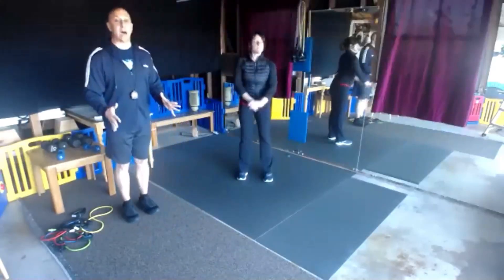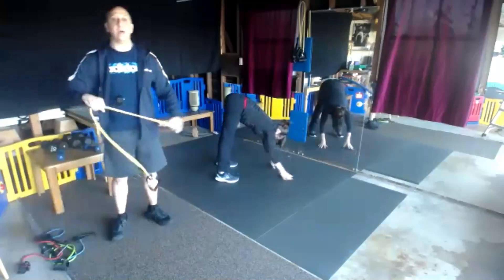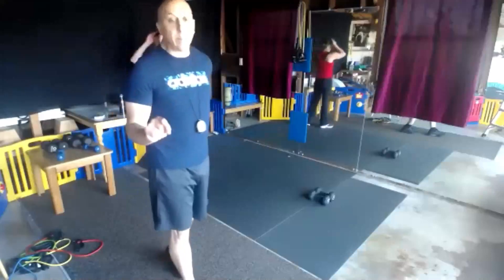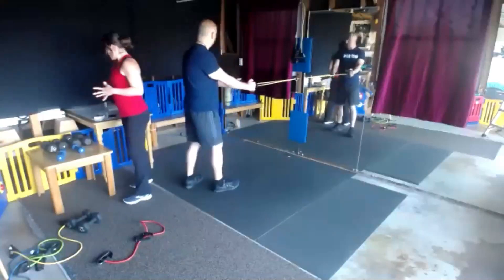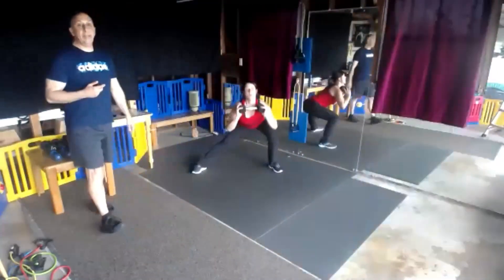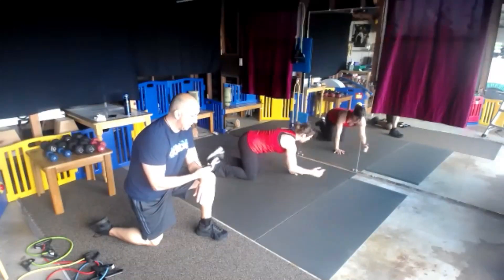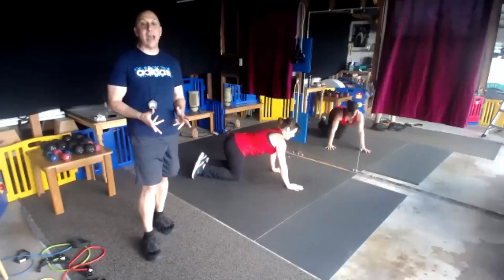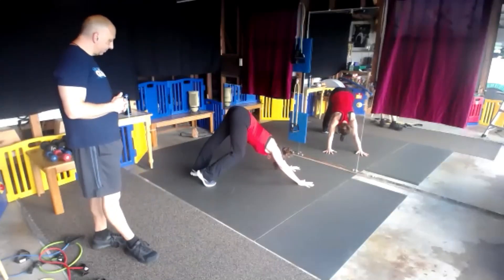40 Minute Live Zoom Class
Warm up - 50 seconds each exercise
Arm circles
Walkout
Hip Flexor
Shoulder rotations

3 Sets with 50 seconds intervals
Squats r in/out
Mt climbers
Lunges with biceps
Chest jack

2 Sets with 50 second intervals
Push-ups or chest press
Rows with squats
Knee drives
Side lunge w press or side raises

2 Sets with 50 Second intervals
Seated rear fly
Seated biceps
Beast
Bird dog

Stretch

More information about us and our fitness studio in San Diego